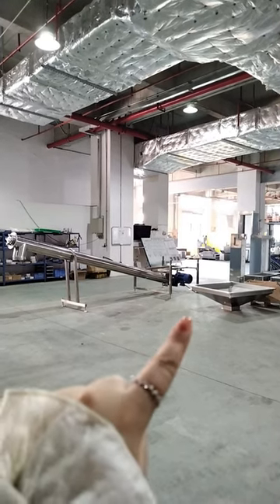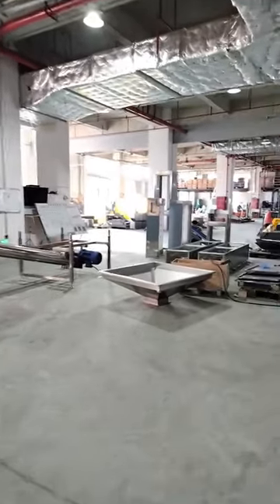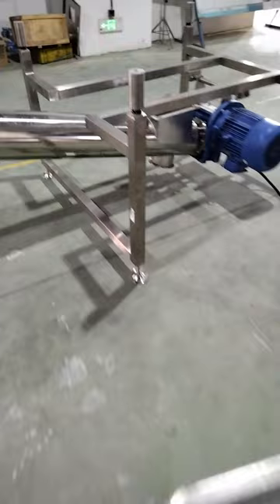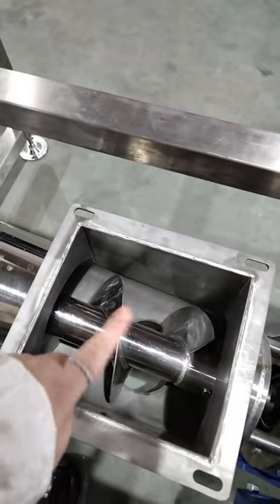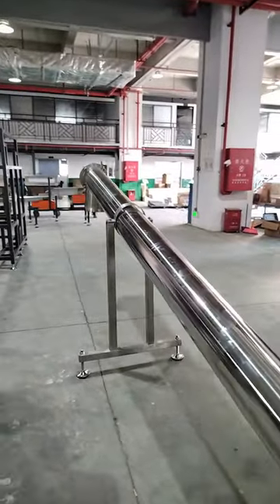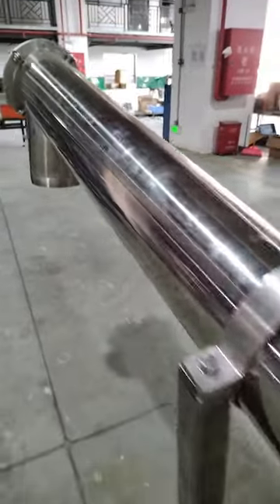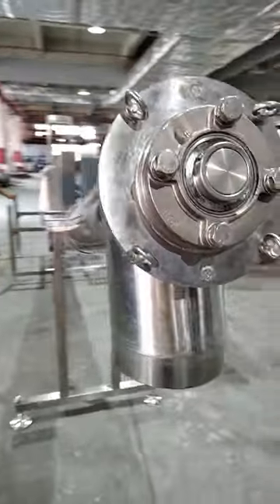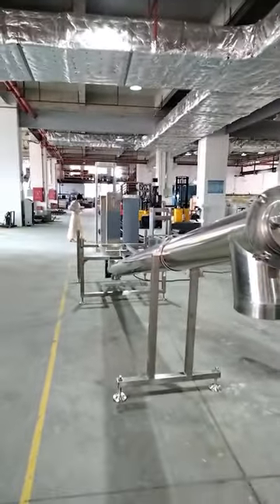Does this screw conveyor bigger than the canon? --Focus Machinery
Full 304 stainless steel screw conveyor. It's used to convey the powder, rice, beans or other small grain up to the discharge out let. Option part is the big hopper, can be made with vibrating motion. Greatly increase your production.